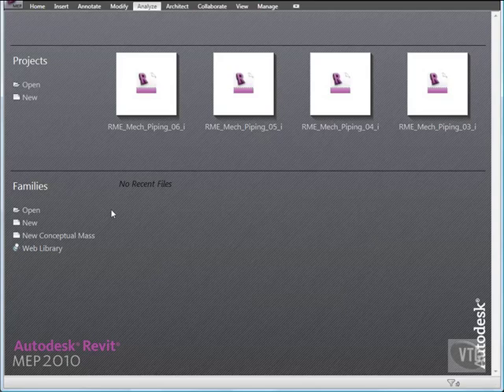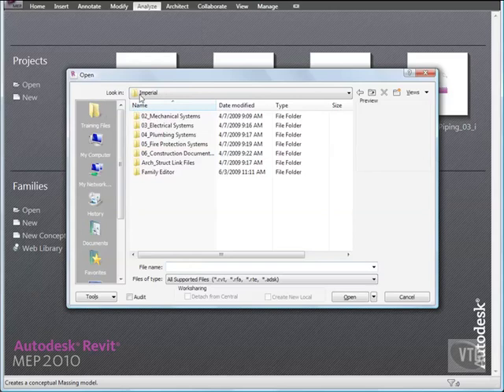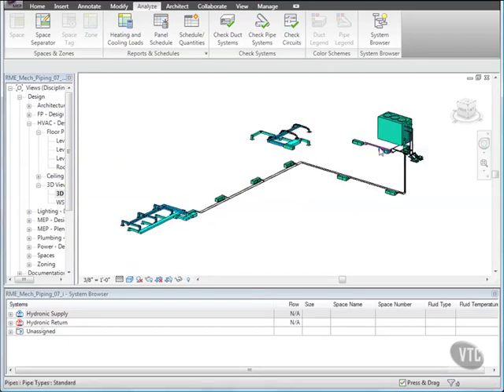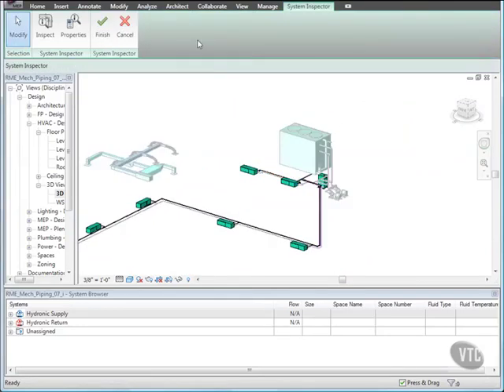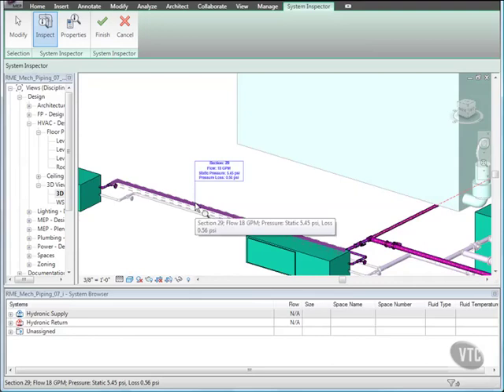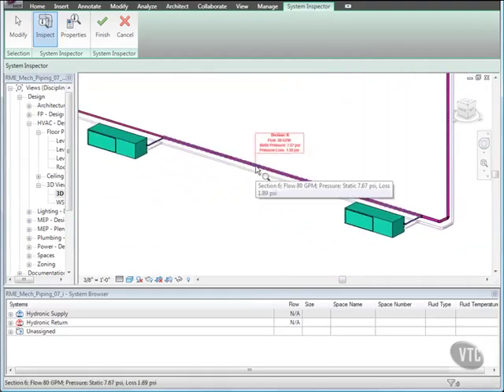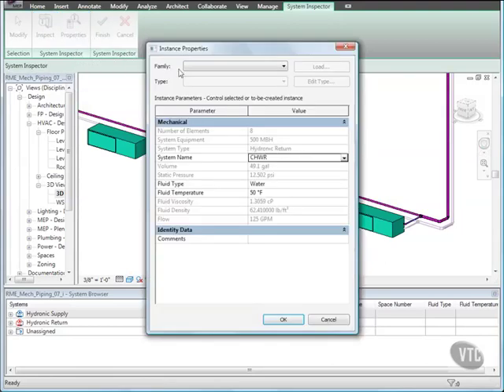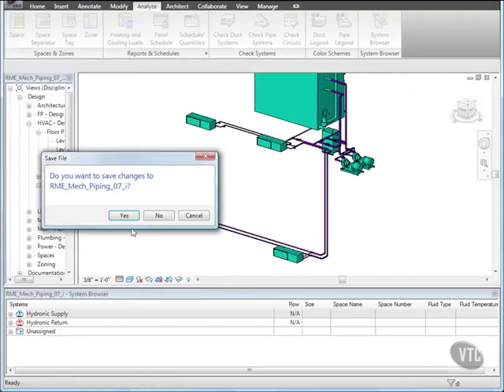06 07 Inspecting the System